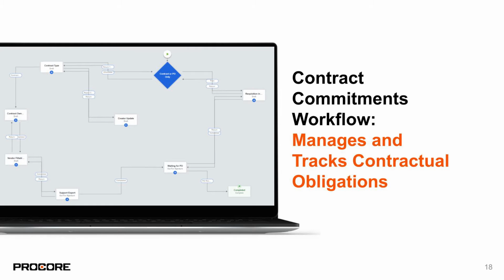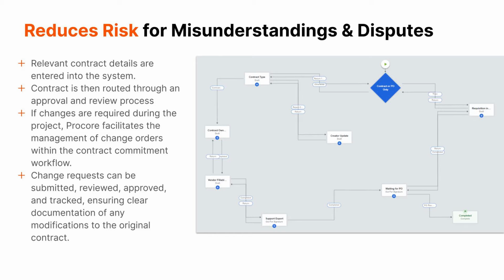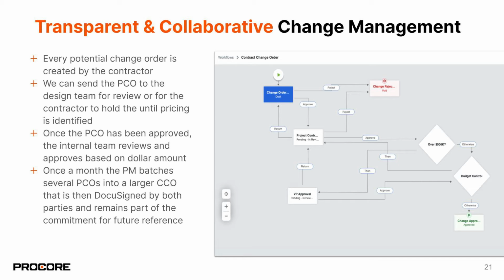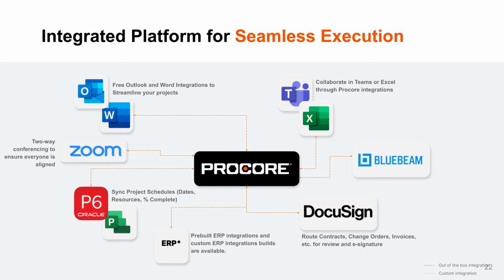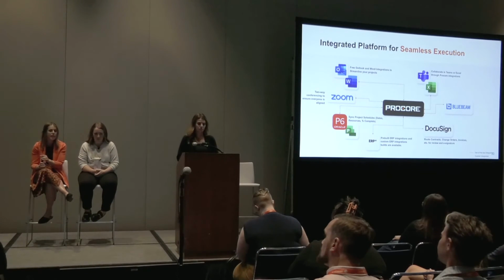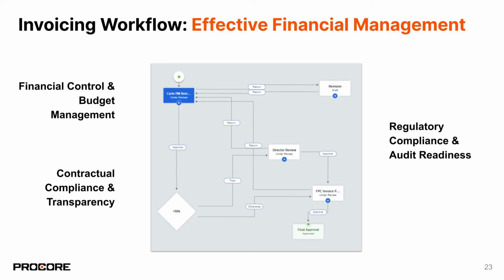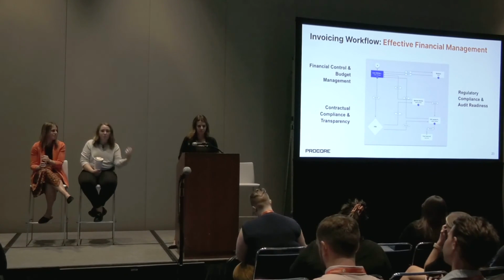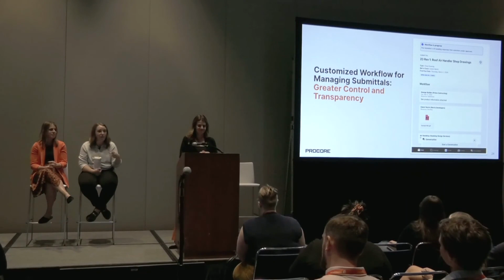Procore Workflows for Capital Planning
Learn how Carle Health leverages Procore’s workflows to streamline any process.